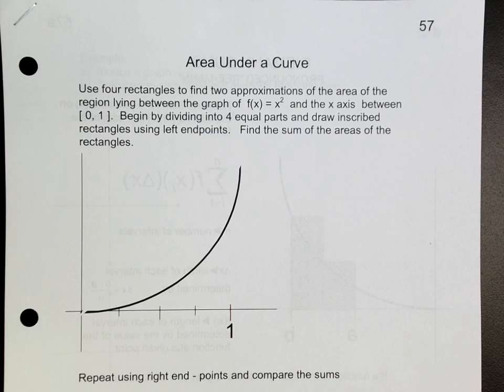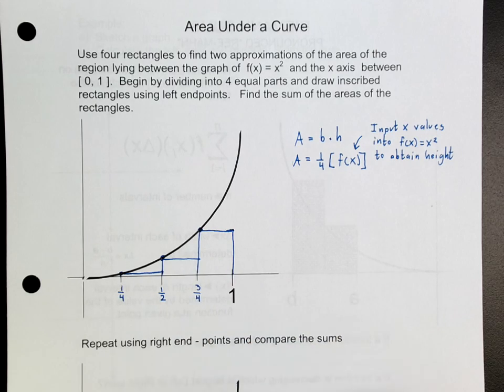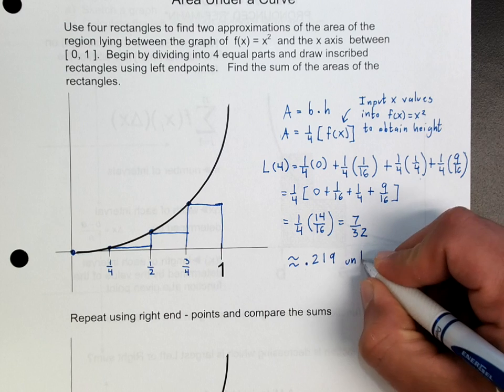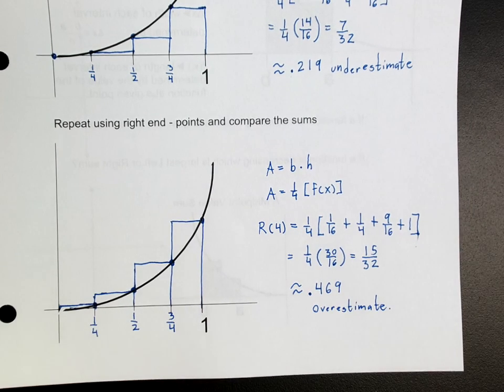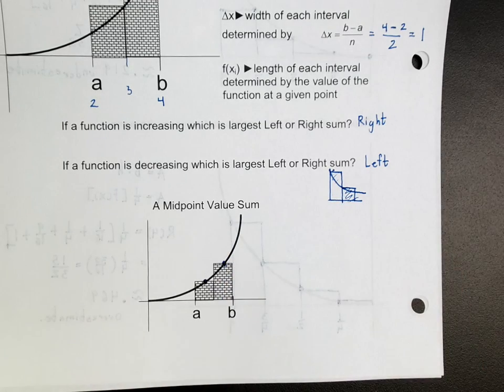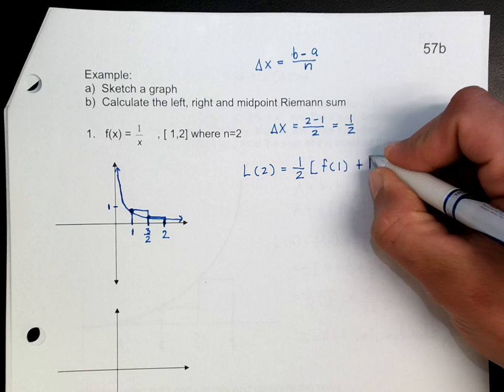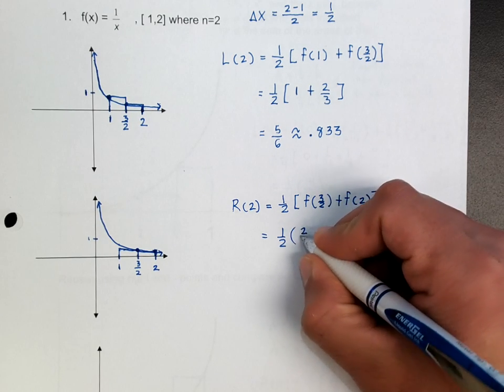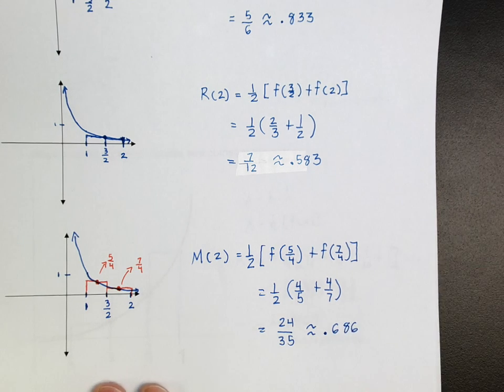Topic 57 Area Under the Curve